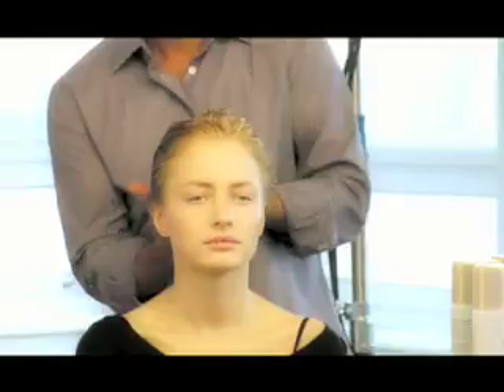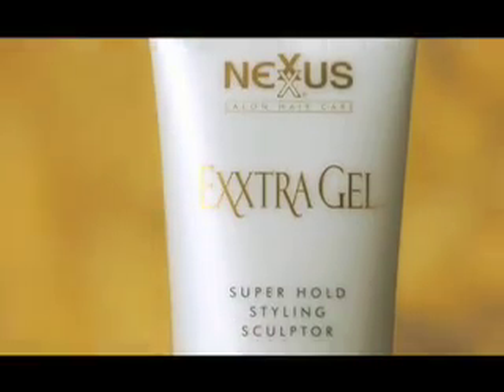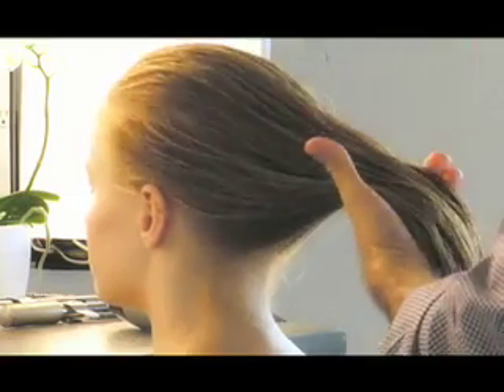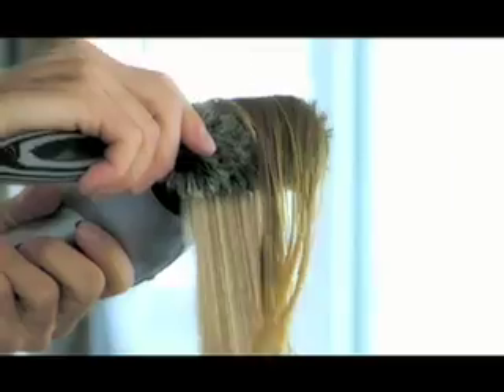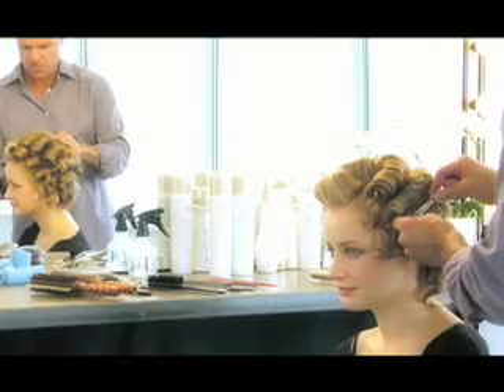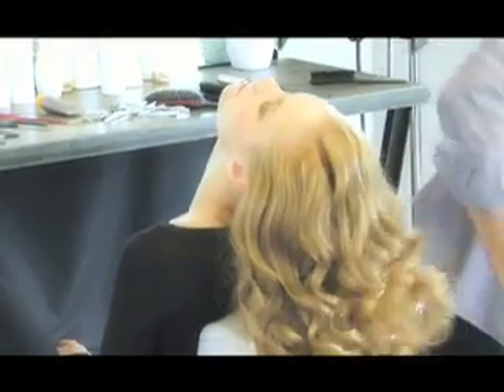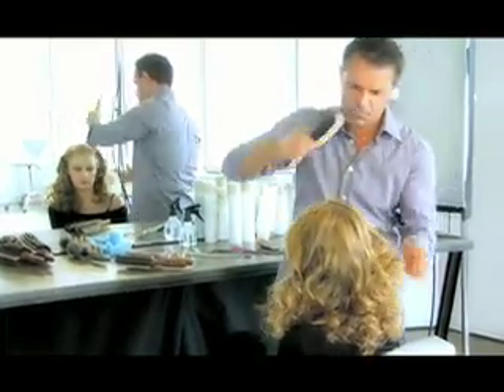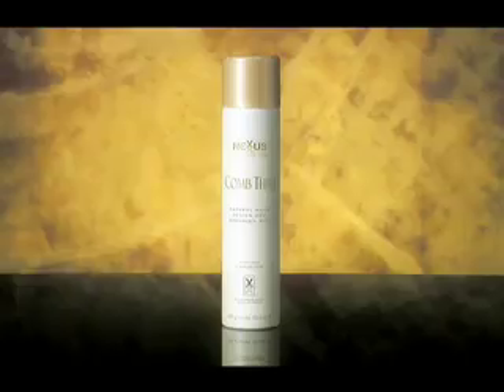Formal Hairstyles: How to make soft flowing waves